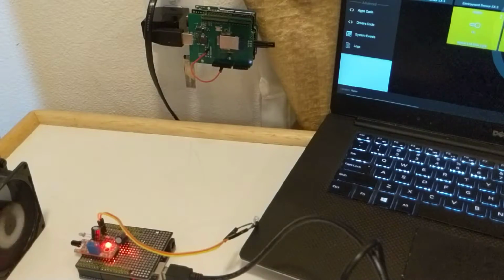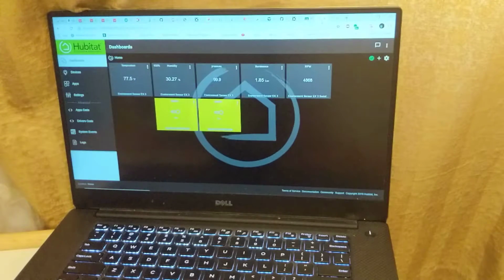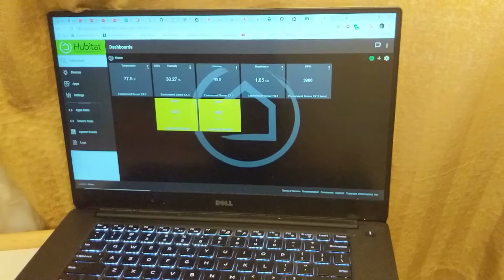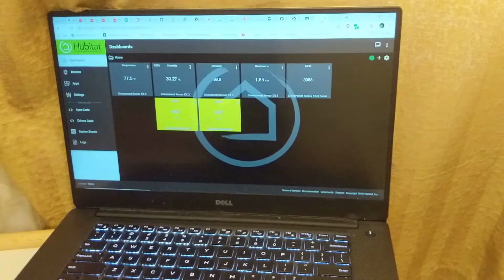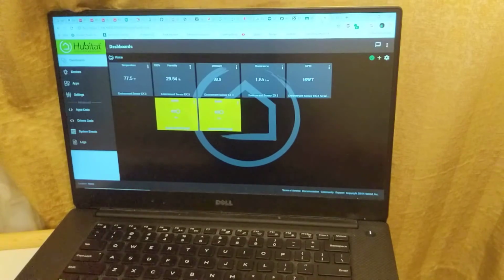Zigbee Arduino shield IR application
Here is a demo of Homemade Zigbee Environment sensor with Arduino expansion demonstrating IR functionality.

In this demo,  I build a tachometer to measure fan speed and send the data through IR remote protocol to Homemade Environment Sensor.  In turn,  the Homemade Environment sensor send the data to hubitat for further processing